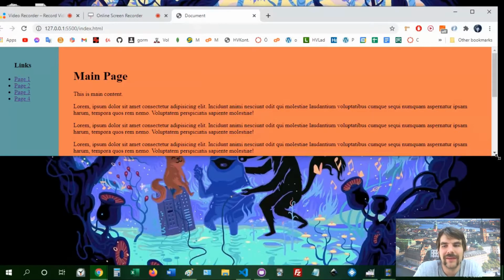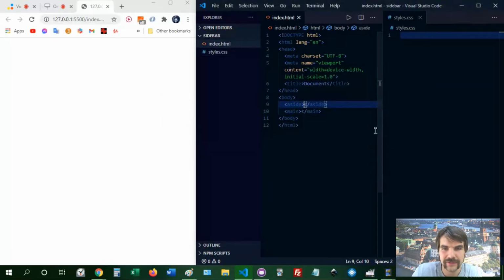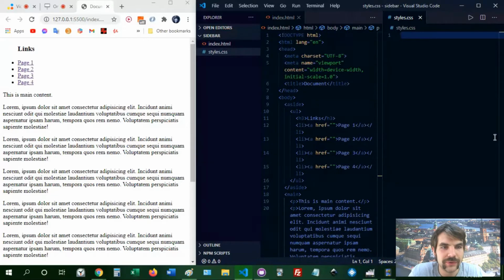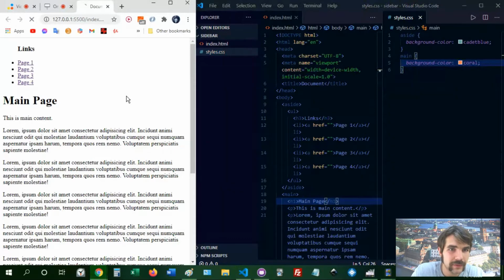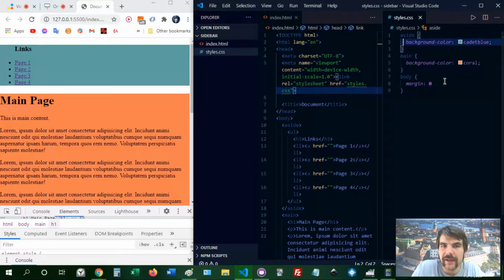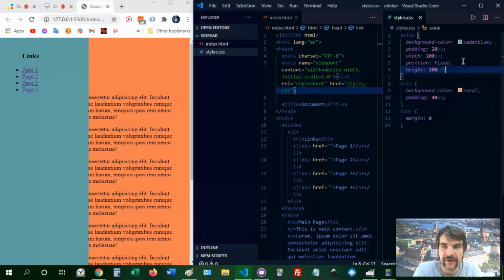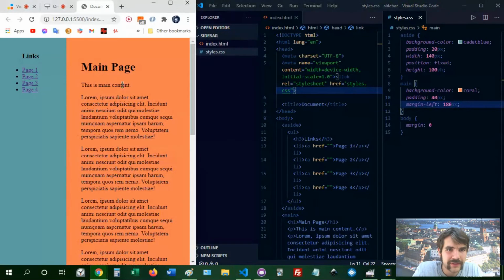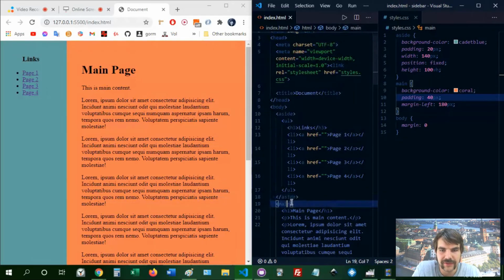Create a sidebar with CSS Tutorial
In this tutorial we will create a simple sidebar using CSS and HTML. TL;DR is that you need to separatethe  sidebar and main content into two seperate divs, give the sidebar 'position:fixed', and give the main content a 'padding-right' equal to the width of the sidebar.